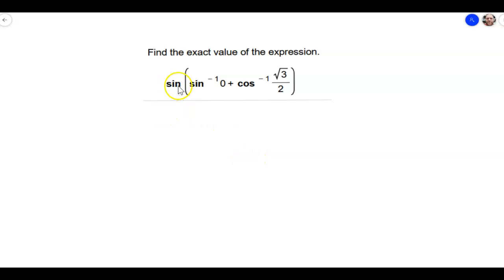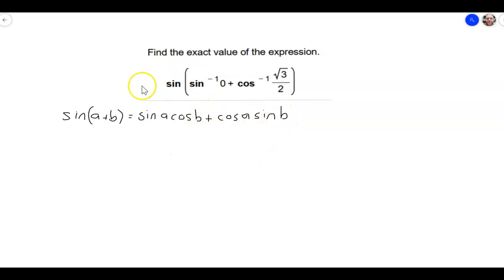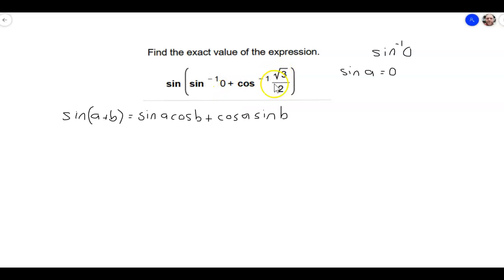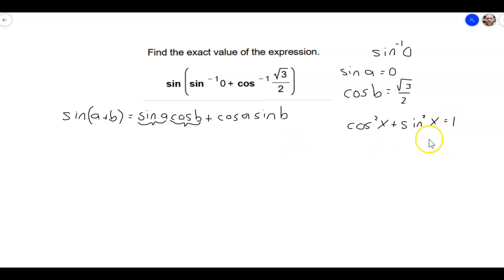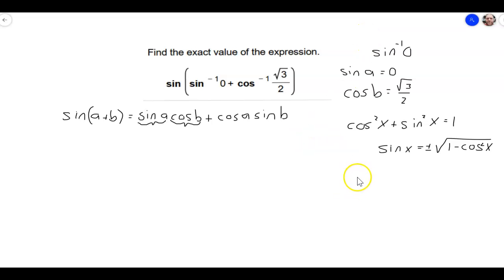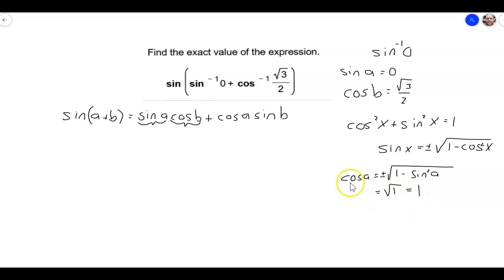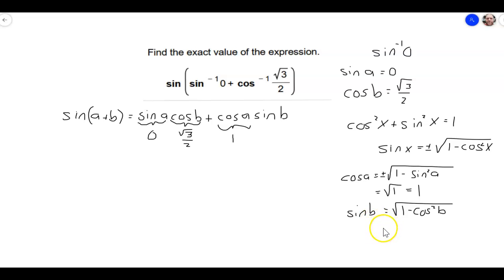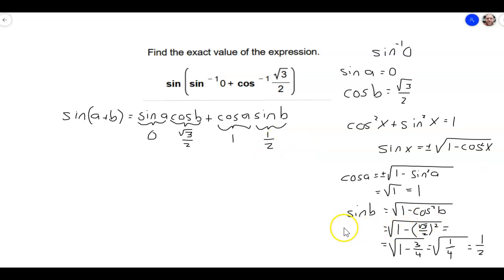MAT172 Section 7.5 Exact Value of Expression